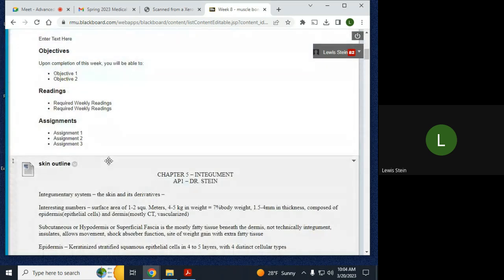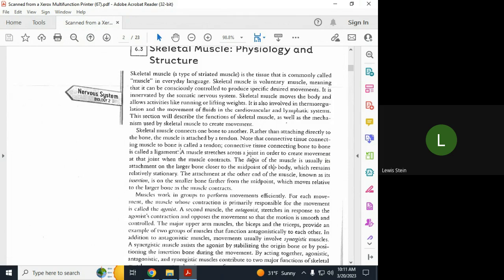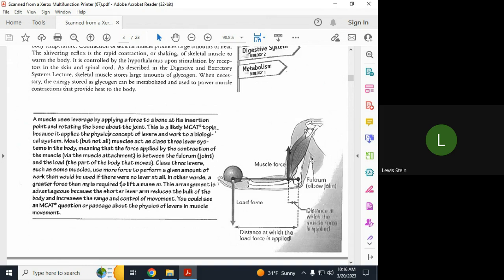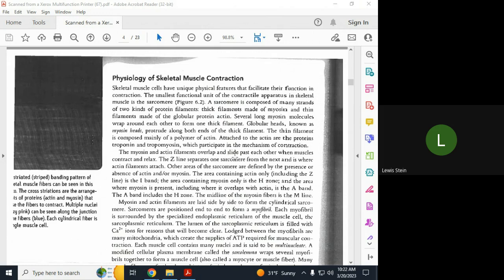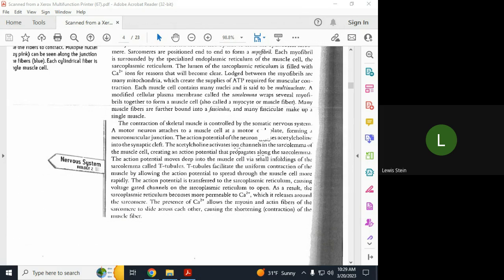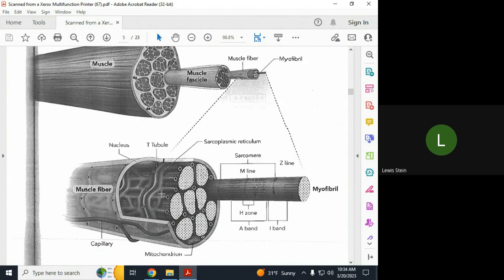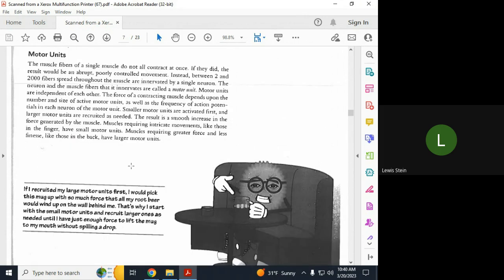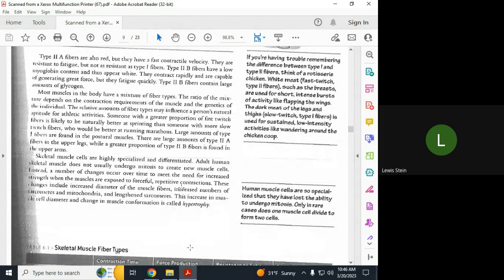Advanced Physiology 2023 03 20 10 04 GMT 4